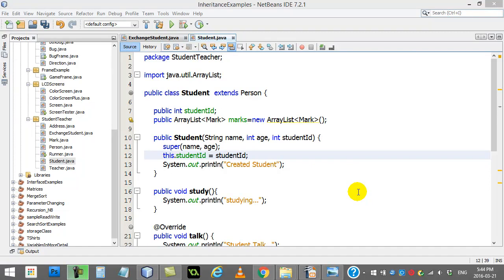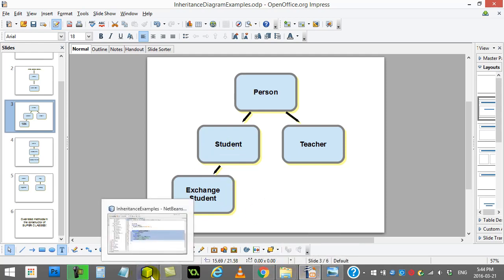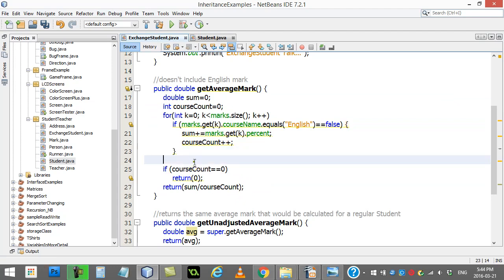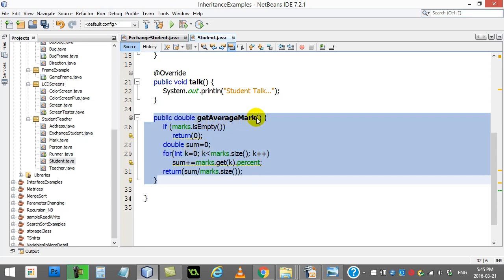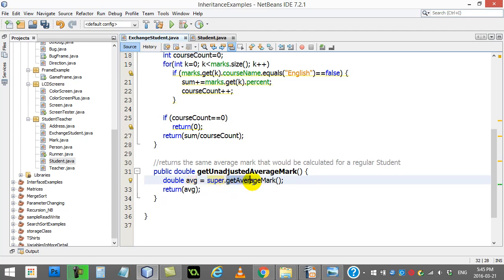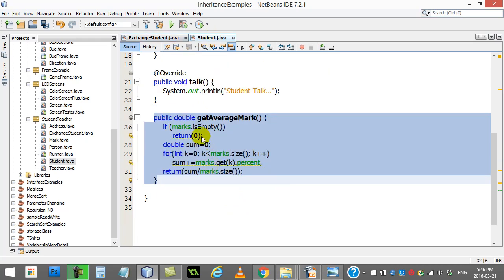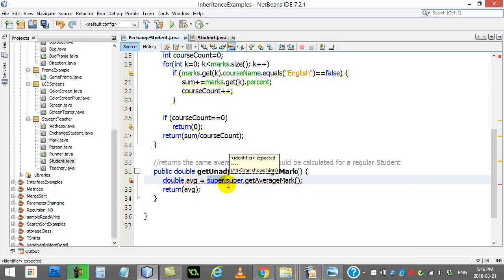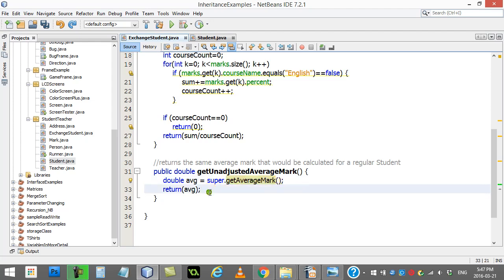AP Computer Science 186 Inheritance Calling Methods From Super Class